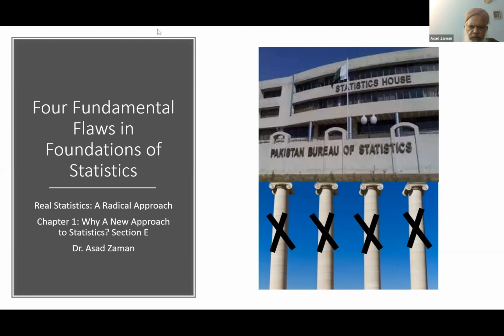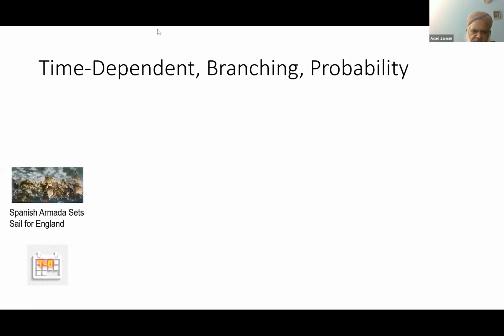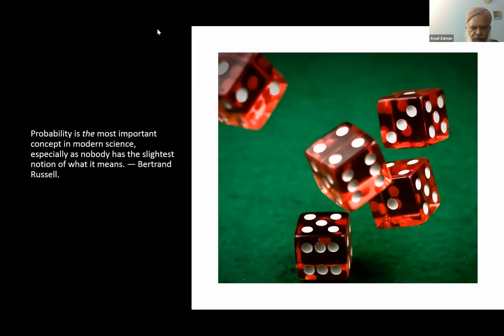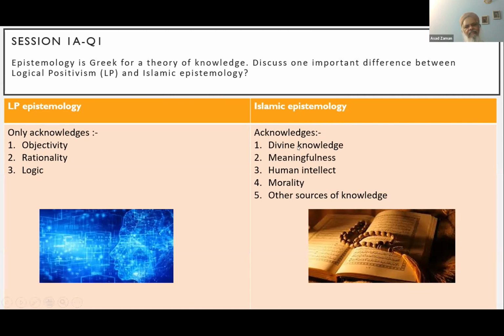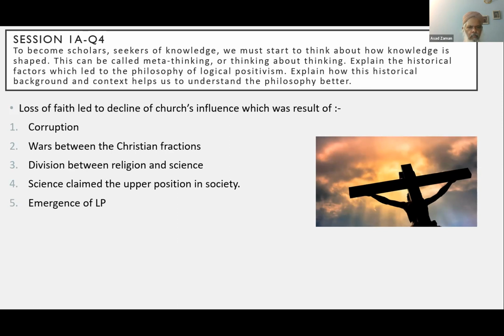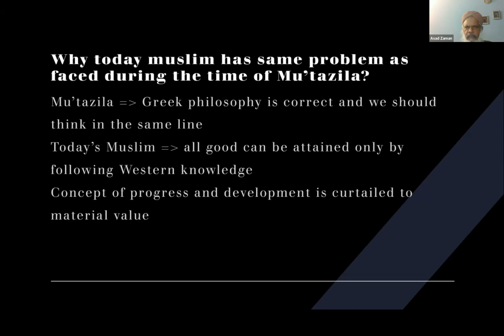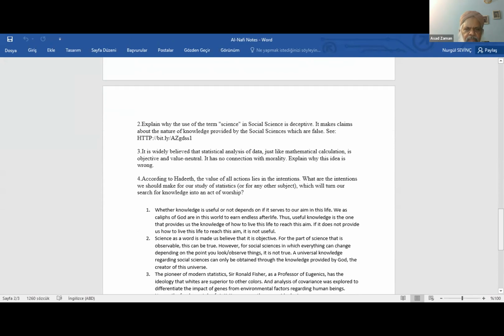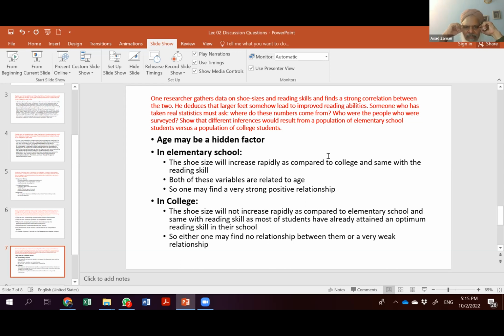Why A New Approach to Statistics?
Recording of ZOOM Lecture on Chapter 1 of Real Statistics: A Radical Approach - Starts with a talk on Section E: Four Fundamental Flaws of Statistics. Followed by student's answers to discussion questions on the five sections of the chapter. - shortlink for this video